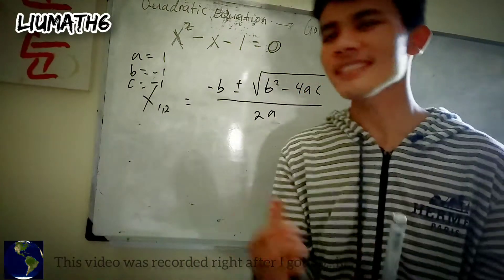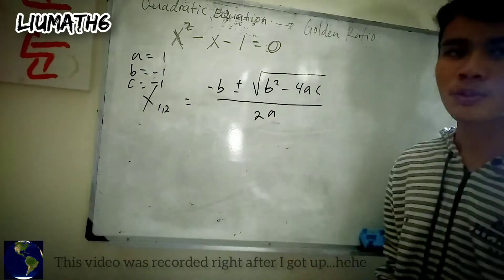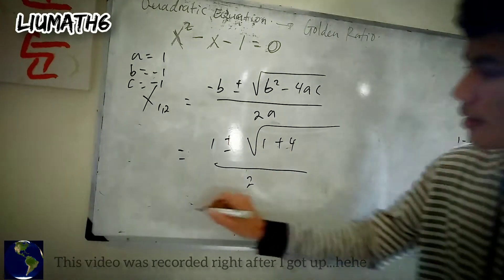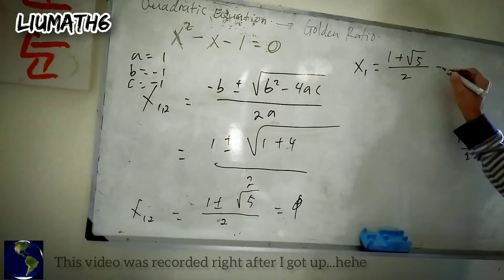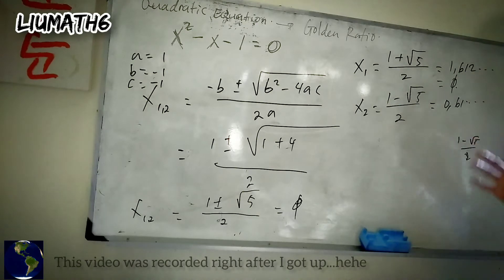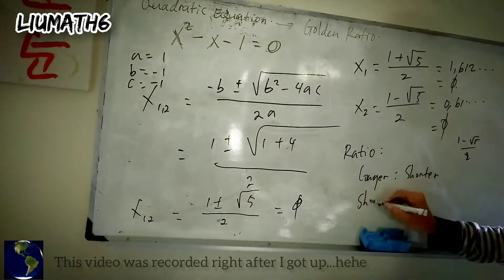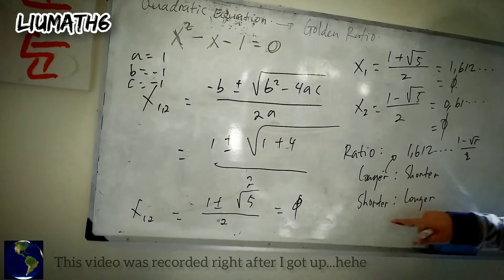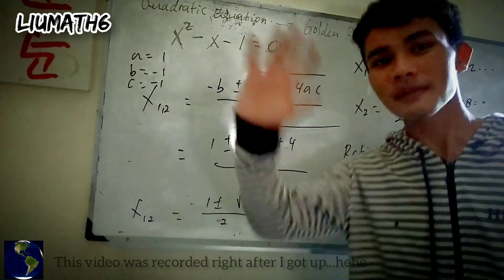GOLDEN RATIO from Quadratic Equation